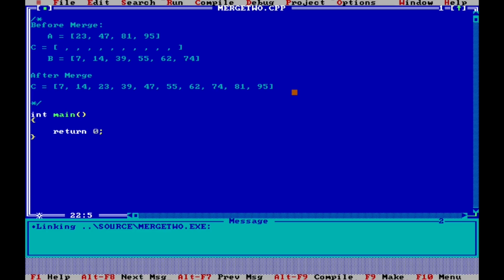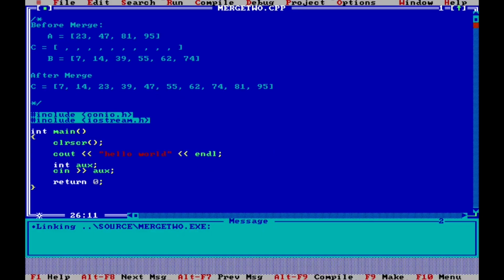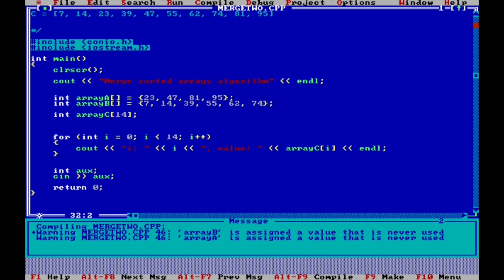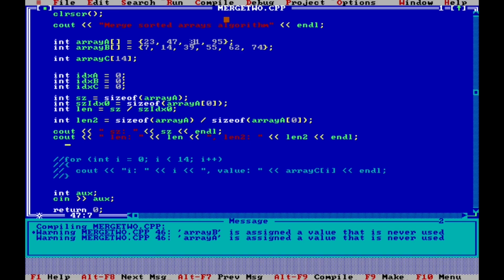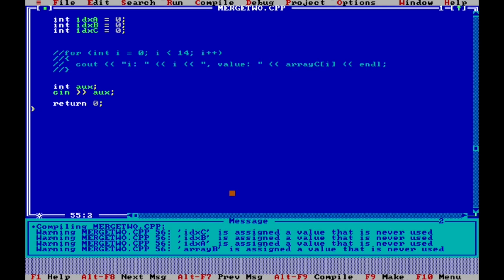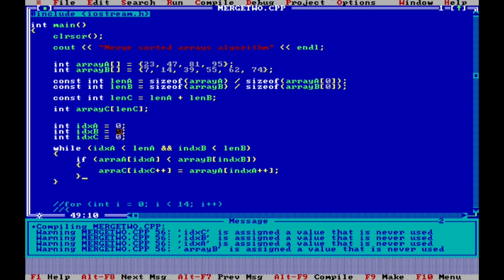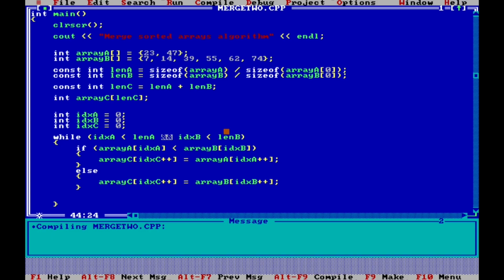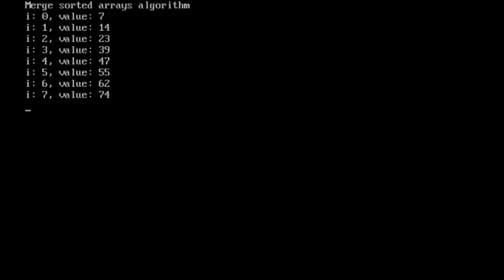Merge Two Sorted Arrays C++ in Turbo C++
In this video we are going to learn how to merge two sorted arrays in C++ using old tool Turbo C++, just becase we love it :-)